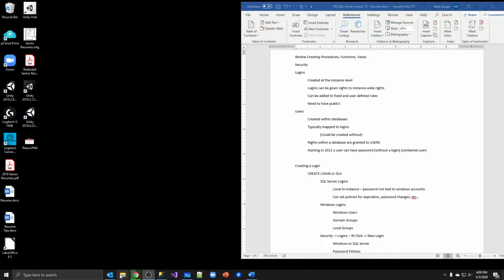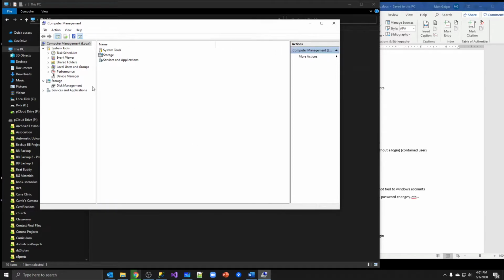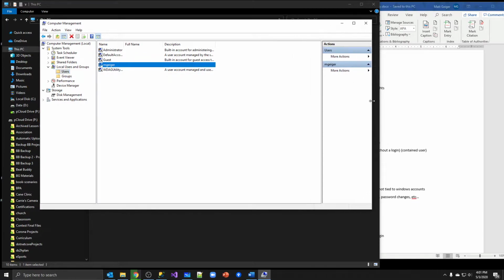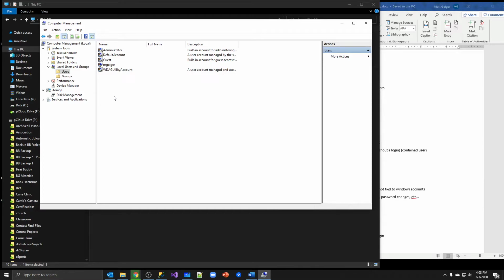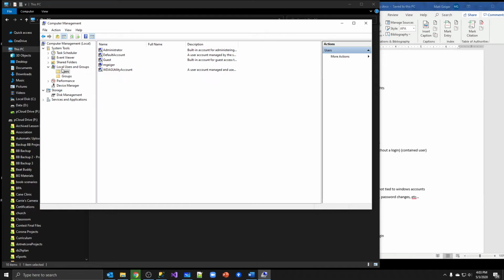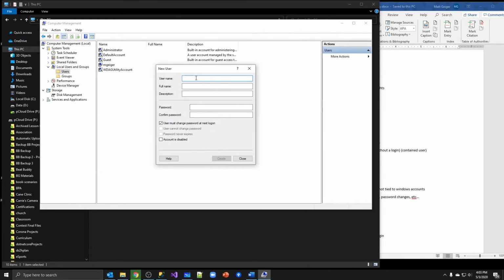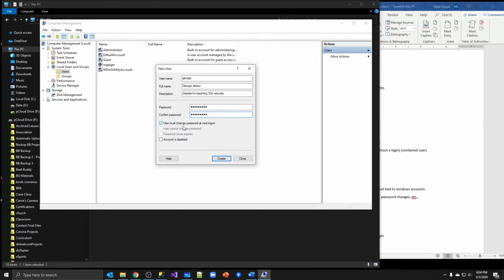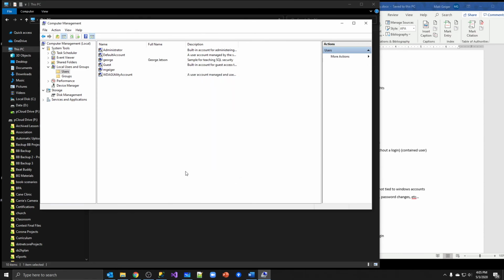Create Windows Account